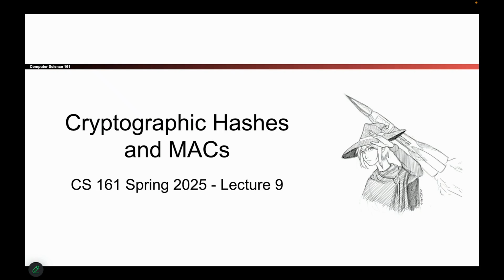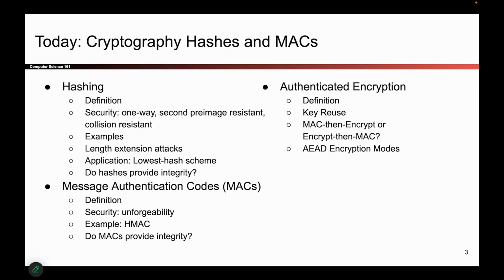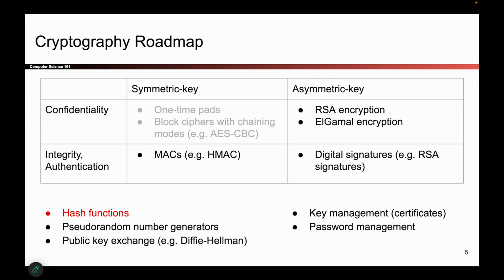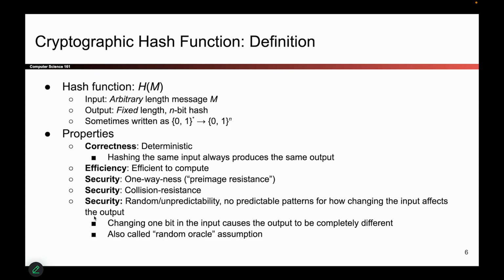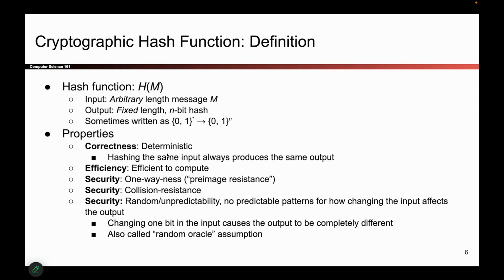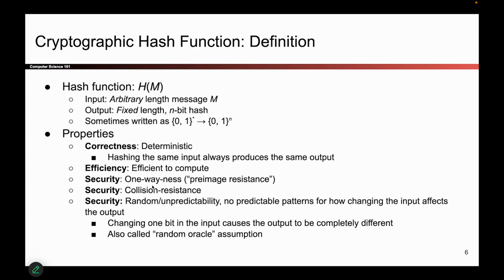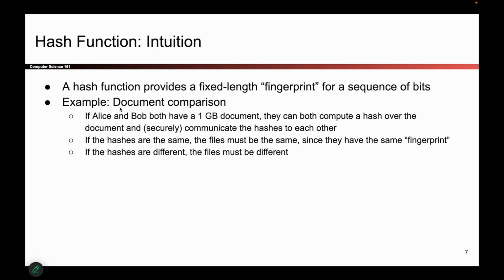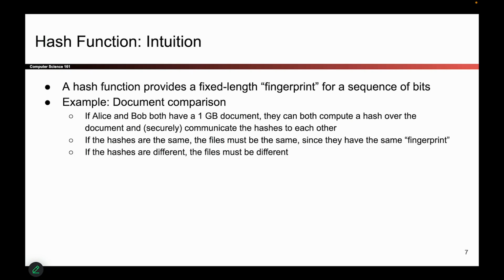[Cryptography4, Video 1] Hash Definition